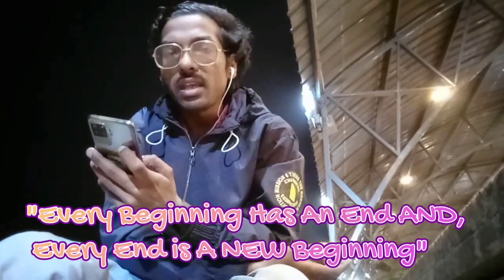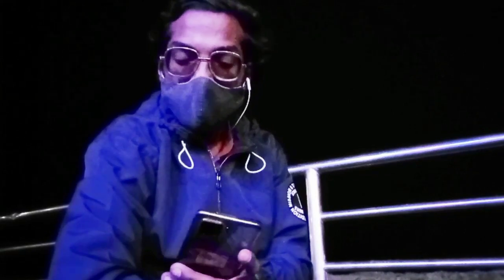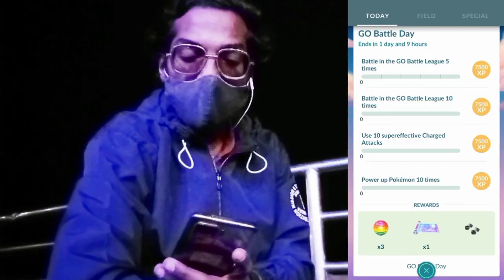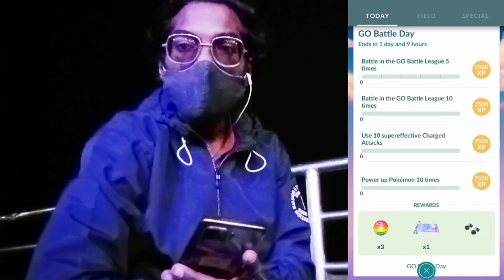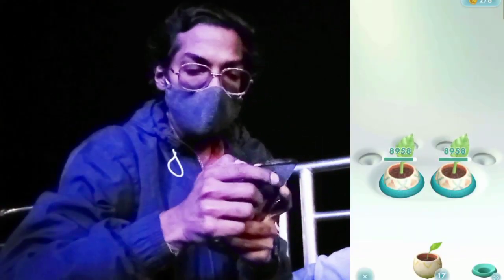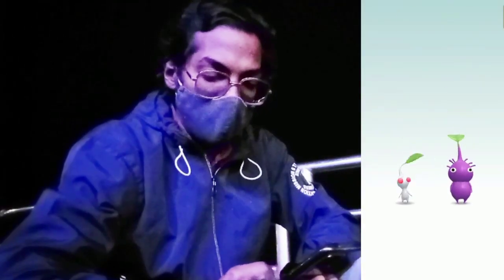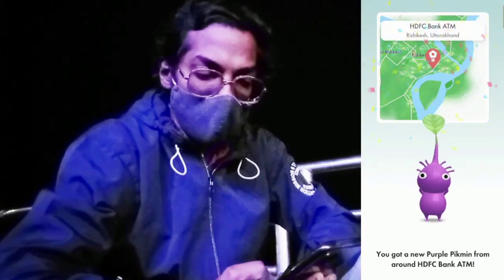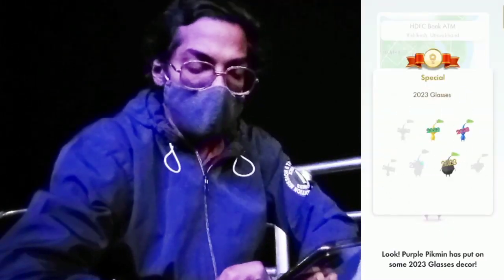Do This *TODAY* Before 00:00 A.M.!! it's Urgent....